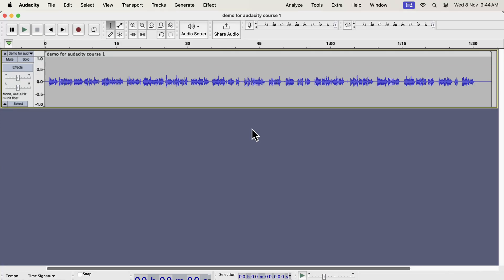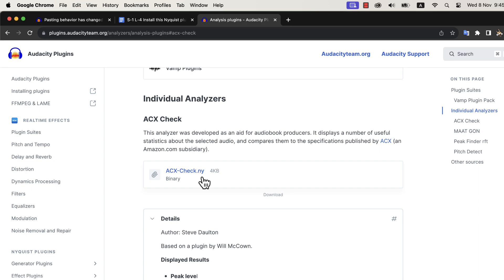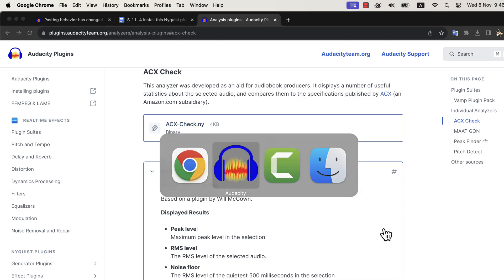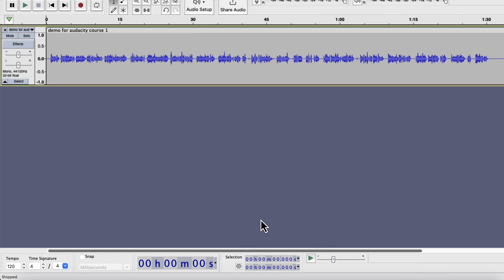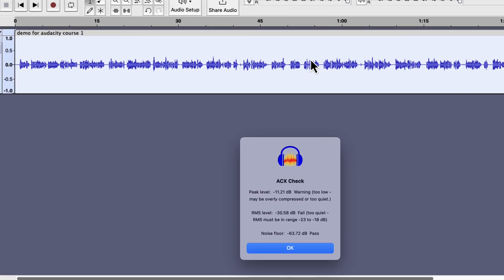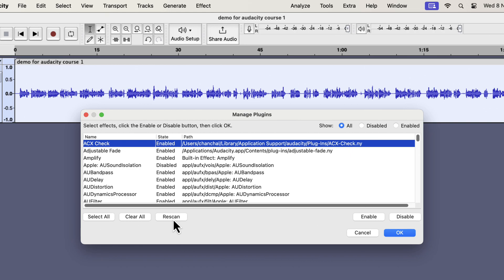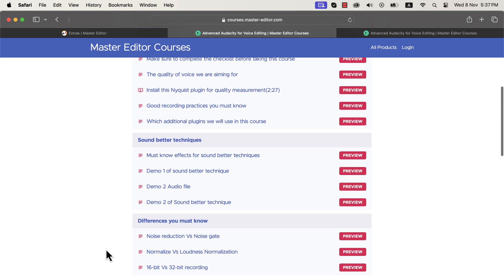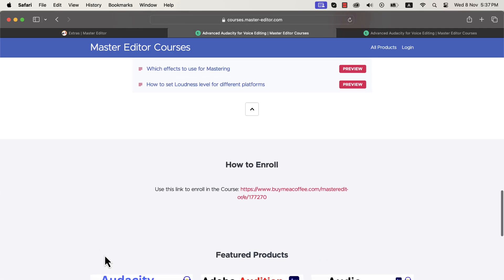How to Install ACX Check plugin in Audacity